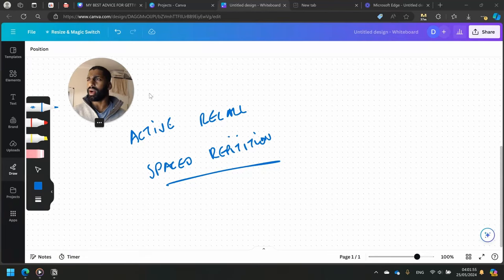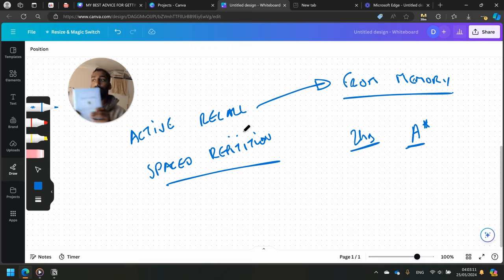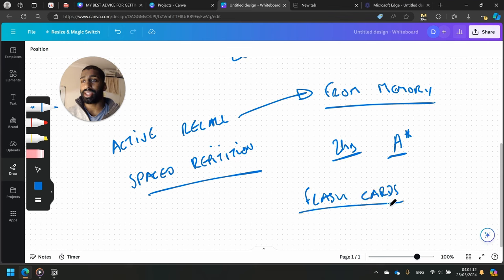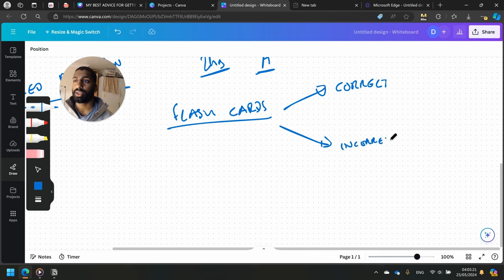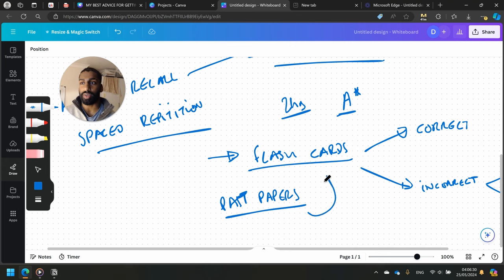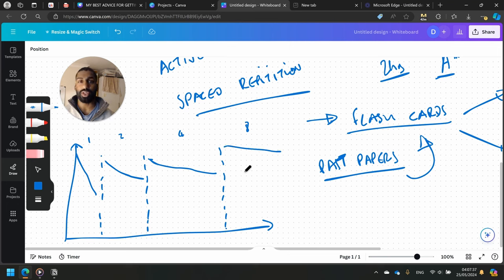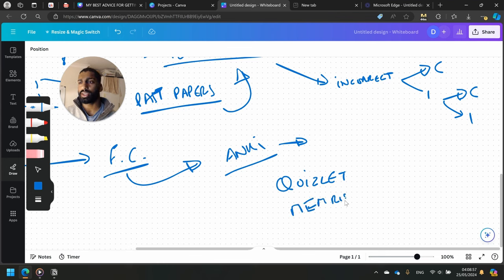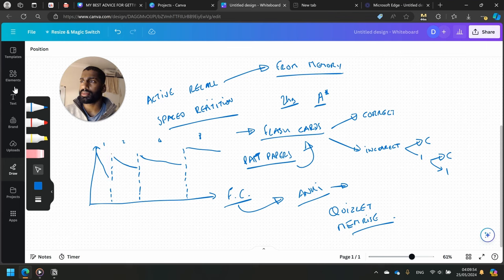Get More STUDYING Done in Less Time (2 Tips)